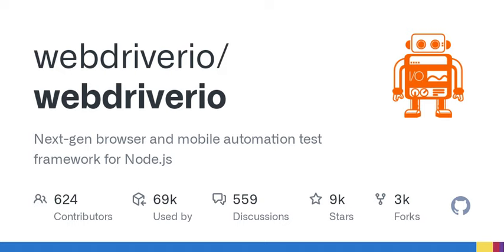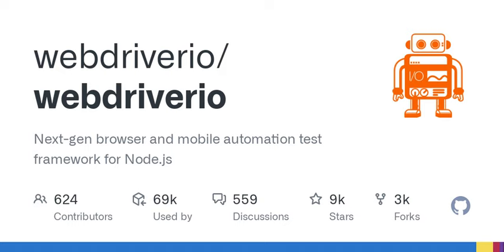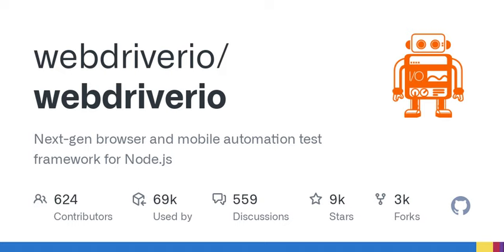GitHub - webdriverio/webdriverio: Next-gen browser and mobile automation test framework for Node.js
Next-gen browser and mobile automation test framework for Node.js - webdriverio/webdriverio